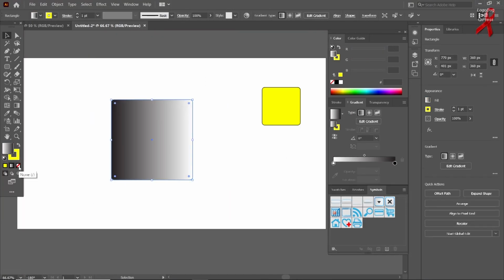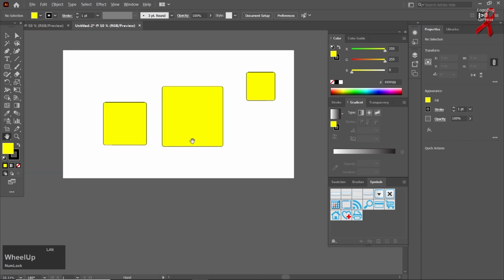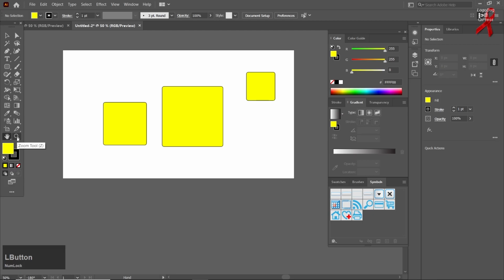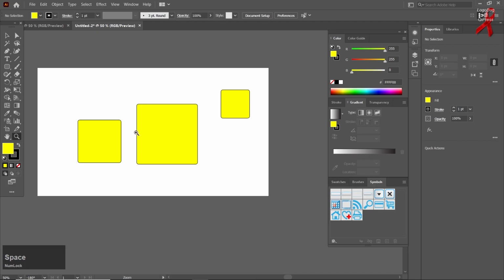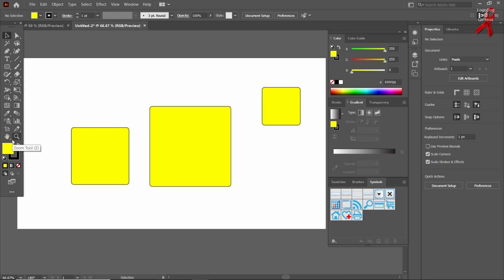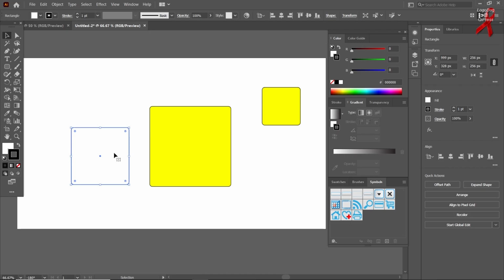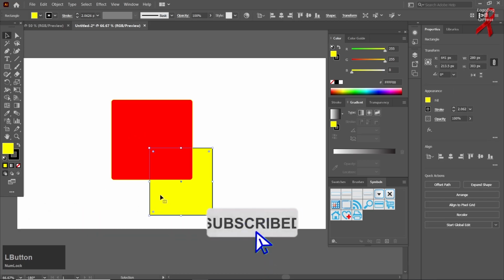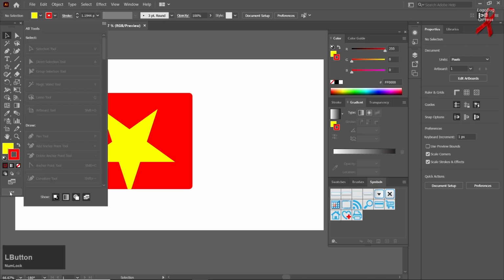basic tool in illustrator | how to zoom out in adobe illustrator | class 26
hi there, in this tutorial I will teach you all about class 26 of adobe illustrator, and i will teach you zoom tool in adobe illustrator, which will help you out using basic tool in illustrator.